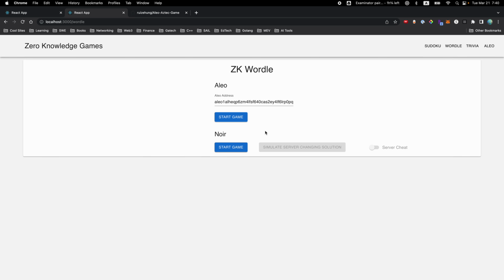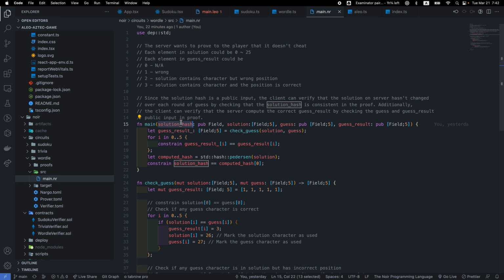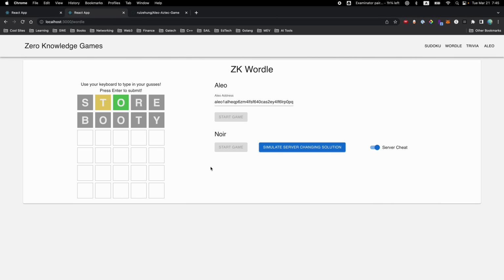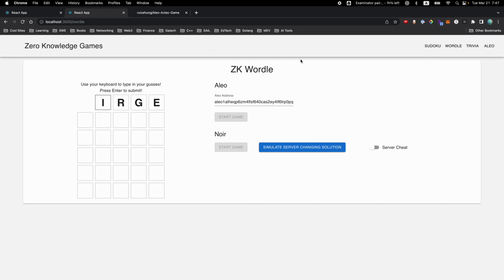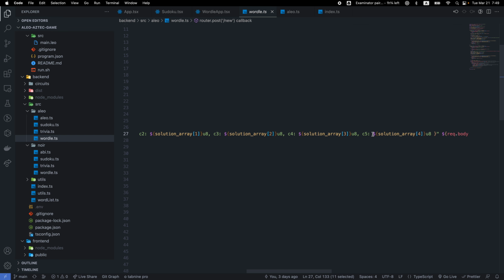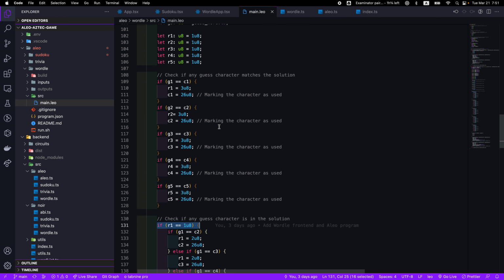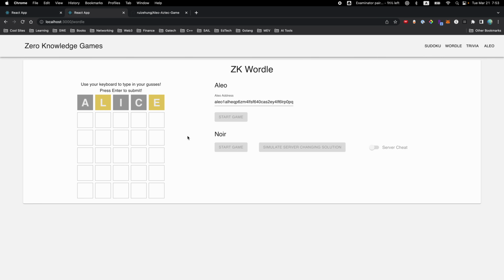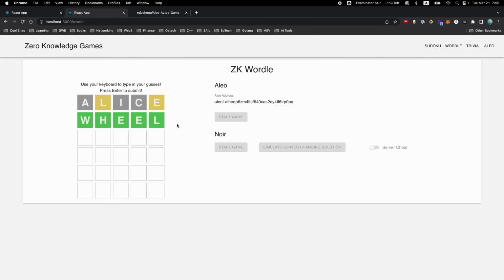Zero-Knowledge (ZK) Wordle walkthrough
This is more to explain to my future self what my code is doing : )